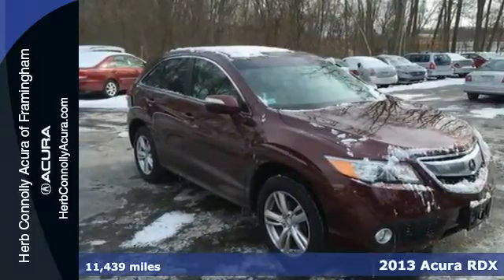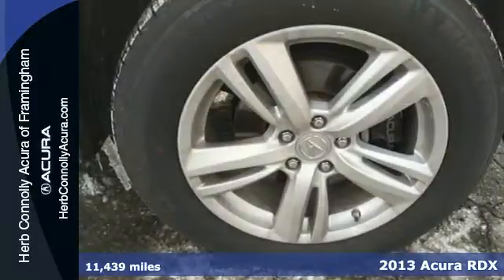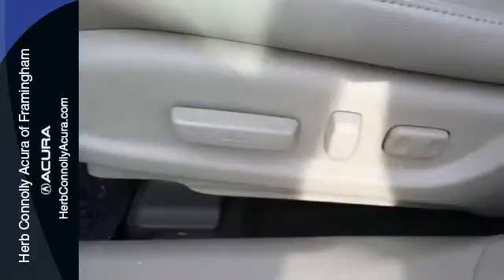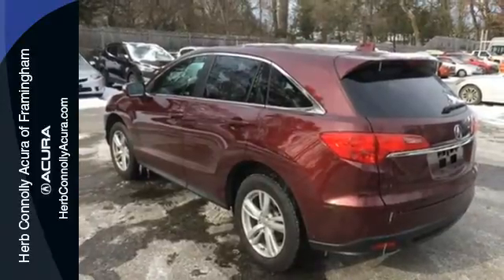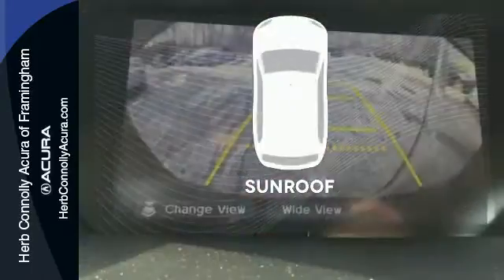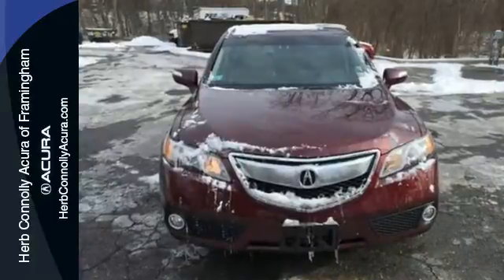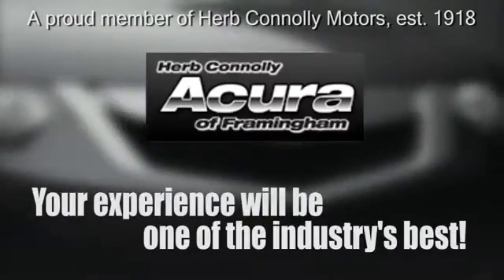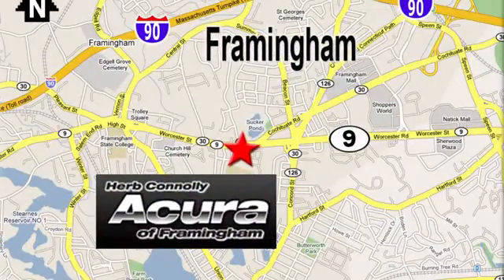Certified 2013 Acura RDX Framingham Natick Marlborough MA, MA A3989P - SOLD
Year: 2013
Make: Acura
Model: RDX
Trim: Technology Package
Engine: 3.5L V6 SOHC i-VTEC 24V
Transmission: 6-Speed Automatic
Color: Red
Mileage: 11439
Stock #: A3989P
VIN: 5J8TB4H50DL016879
Acura Certified - Lowest Miles AWD Tech - Bought Here Serviced Here - Clean Carfax One Owner! Navigation, Backup Camera, Bluetooth, Heated front seats, Xenon Lights, Memory Seats, Power moonroof, and Rear window wiper. Acura Certified Pre-Owned means you not only get the reassurance of a 12mo/12,000 mile limited warranty, but also up to a 7yr/100k mile powertrain warranty, a 182-point inspection/reconditioning, 24/7 roadside assistance, trip-interruption services, rental car benefits, Acura Concierge Service, and a complete CARFAX vehicle history report. Herb Connolly Motors is the home of used car LIVE MARKET PRICING. LIVE MARKET PRICING gives our customers the piece of mind that we have already done the shopping for you and priced our vehicle aggressively in today's internet information marketplace while adjusting accordingly for - Supply - Equipment - Condition and Mileage. Remember at Herb Connolly Motors - WE DONT PLAY PRICING GAMES.

Address:
500 Worcester Road Route 9 E